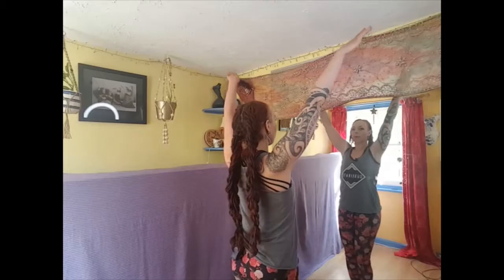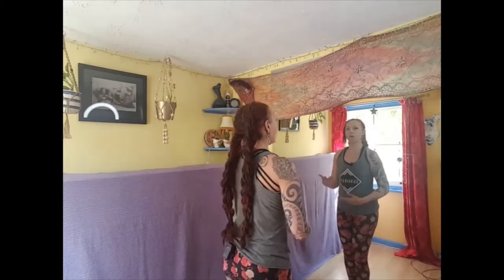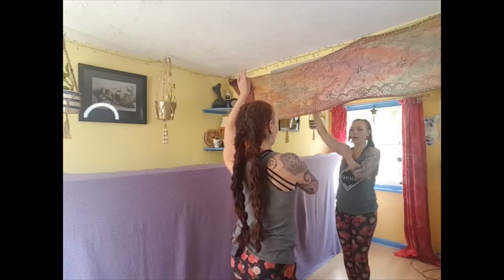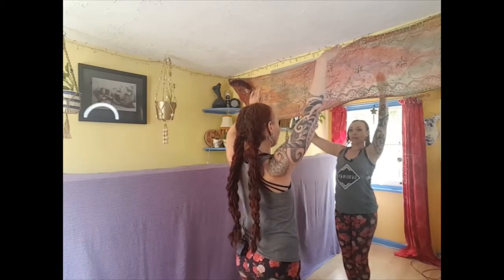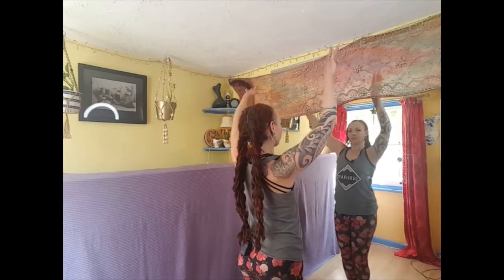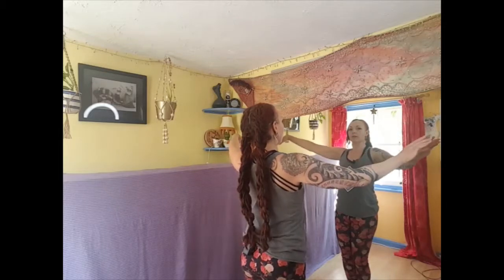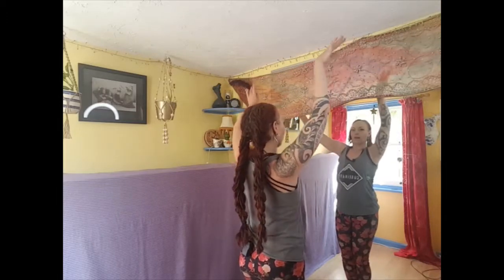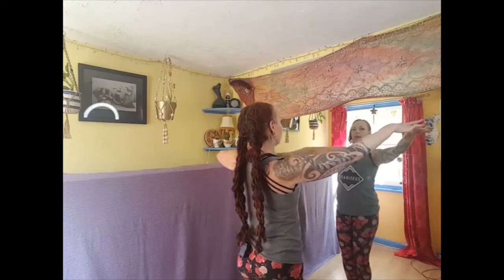Arm Undulations 103